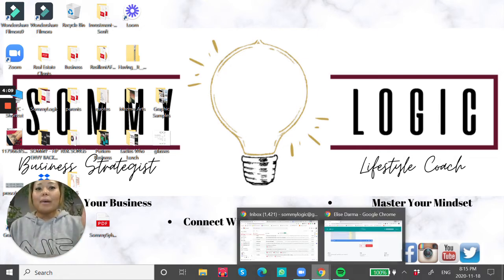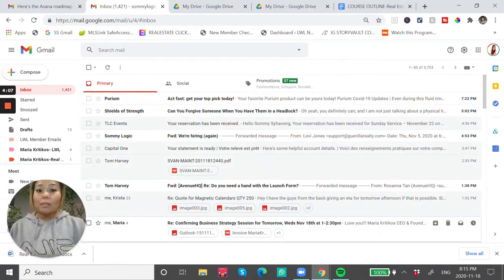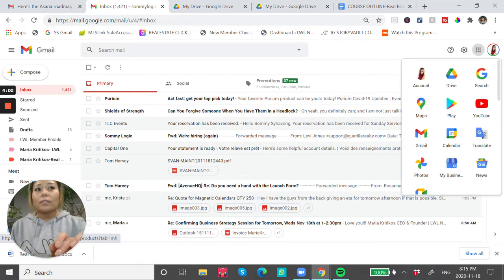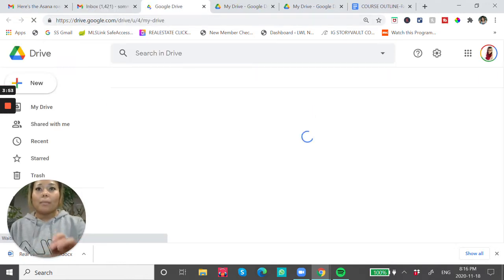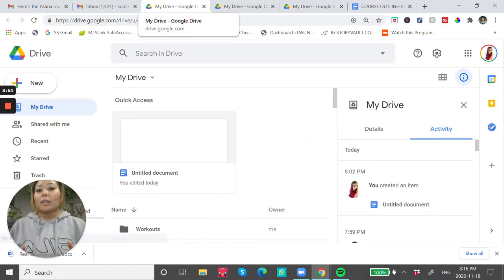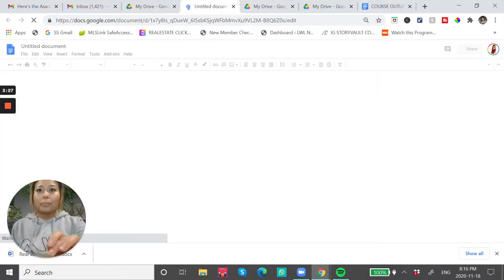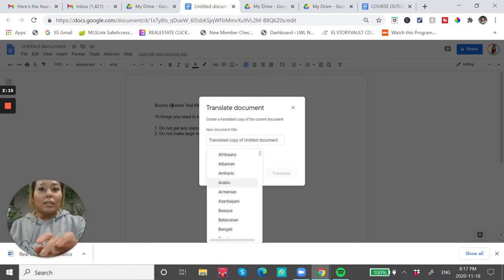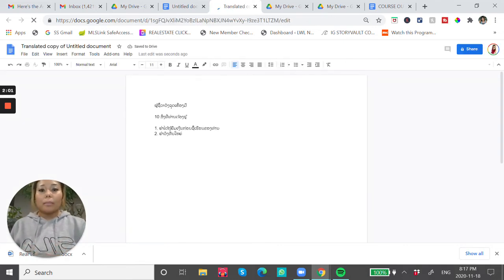2 Google Drive Tips - Real Estate Agents & Business Owners MUST KNOW to SAVE TIME!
These 2 google drive tips were game changers for me!

In this short tutorial, I teach you:
1- How to translate your google word documents into different languages and how to use this as a marketing tool.

2- How to use SPEECH TO TEXT to save time from typing out your documents, text, book, blogs, descriptions etc.

If you are a real estate agent, new to the industry or experienced looking to AUTOMATE & SCALE your business operations to take your business to the next level and want more tutorials, tips + tricks and strategies join our Facebook Community
On my YouTube channel you will get a little bit of :

Life🌹Business - especially tips for real estate agents but, also for other entrepreneurs 📝 Spirituality 😇 Self-Development 💪 and Art 🖼

If you enjoy my videos, you might enjoy my instie too!

Lets be IG friends.